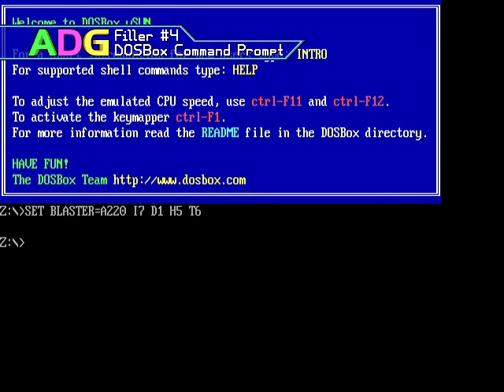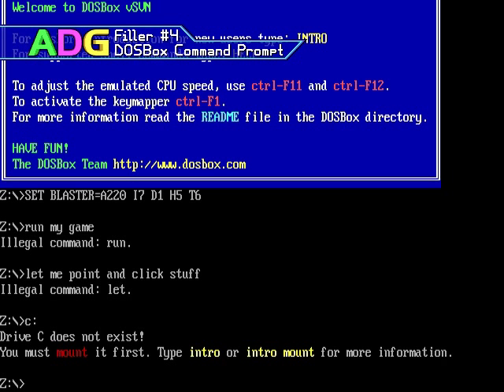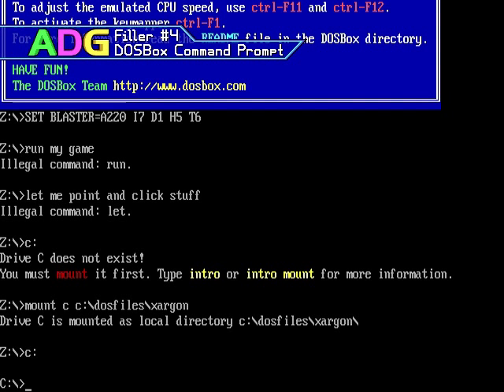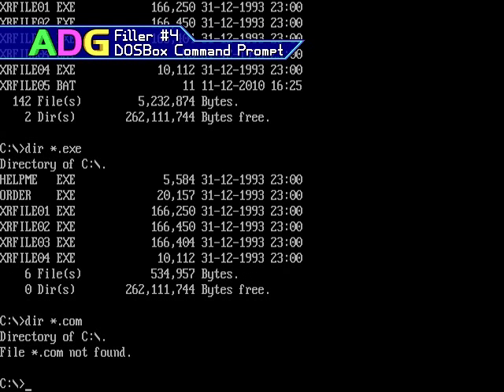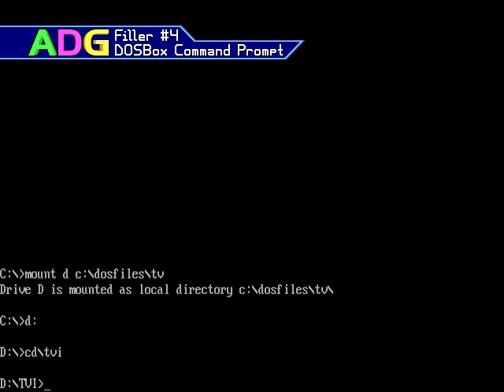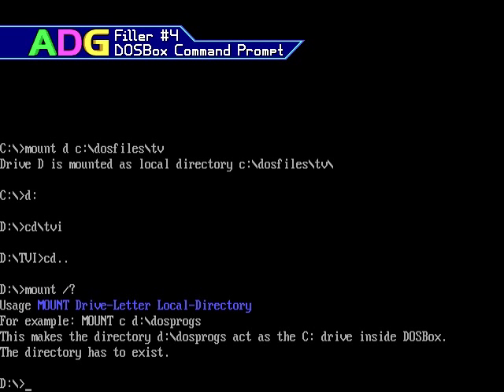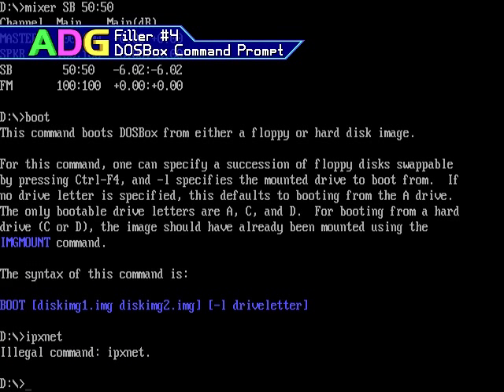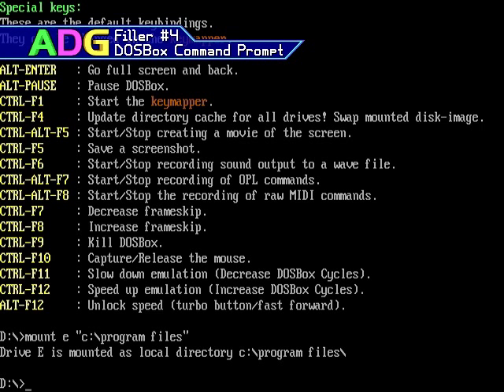ADG Filler #4 - DOSBox Command Prompt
Video Originally Released: January 1st, 2011

Using the DOSBox emulator typically requires more effort than just installing it and pushing a few buttons. Setting up its configuration files for the games you want to play is only half the battle... actually, more like 90% of the battle. The remaining 10% is working the DOS command prompt just like you would with a real DOS system, so this filler video quickly goes over the basics so you can get your old DOS games working in DOSBox as fast as possible. ;)

Additional Information and Corrections:

* Yeah, XARGON.BAT actually showed up in the original listing before I started narrowing it down, but be honest, would you really have spotted it if you weren't a pro with DOSBox? ;)

* "IPXNET" didn't do anything because I didn't have IPX network support enabled in the configuration file. Once you've enabled IPX networking support, typing in "IPXNET" WILL have an effect, I guarantee it. :B

* There's a few other commands I didn't cover because they're very rarely used. "CLS" clears the screen. "CALL" lets you run a batch file without interrupting the execution of another batch file. "ECHO" lets you make stuff show up on the screen or can change the enabled/disabled state of keyboard output showing up. You normally only use ECHO when making your own batch files. "TYPE" lets you type the contents of a text file onto the screen.